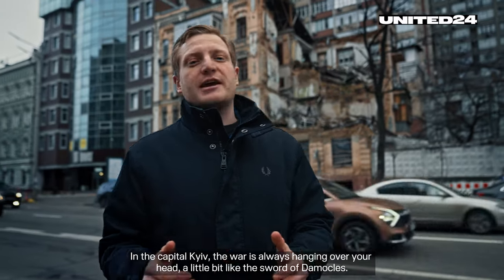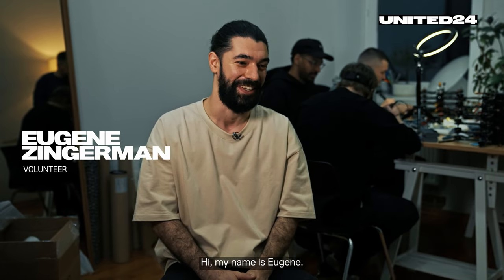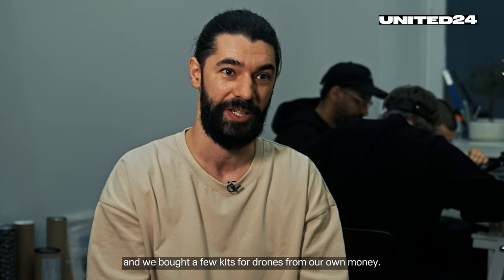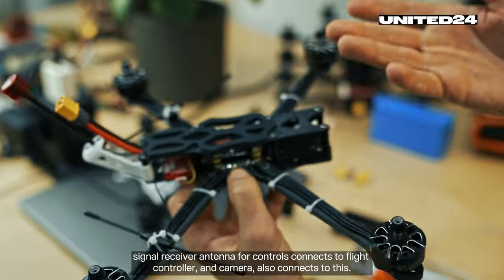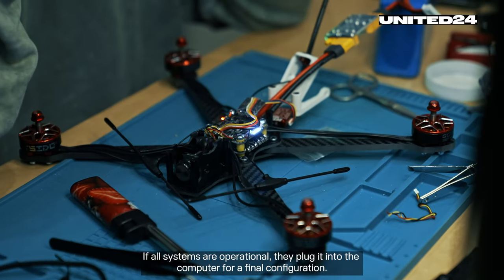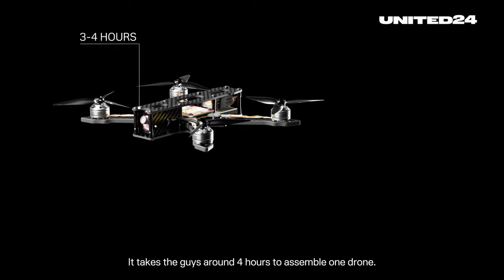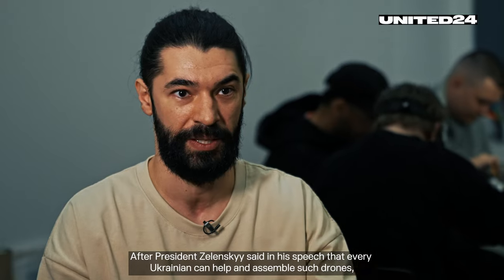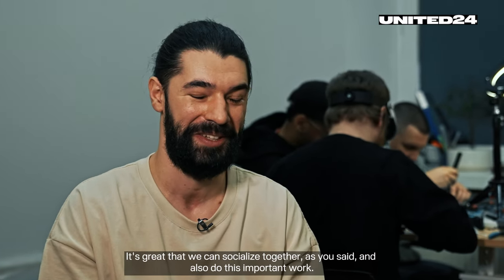Drone Kitchens in Kyiv. Ukrainian Civilians are Building FPV-Drones to Attack Russian Invaders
Creativity of Ukrainian people has no limits. From making DIY trench candles for the military to the assembling combat FPV drones in the kitchen. "Kitchen drones” are a cultural phenomenon that Ukraine wants to share with the world.